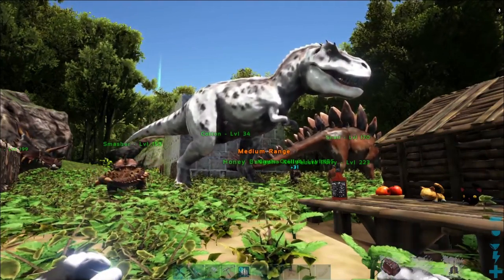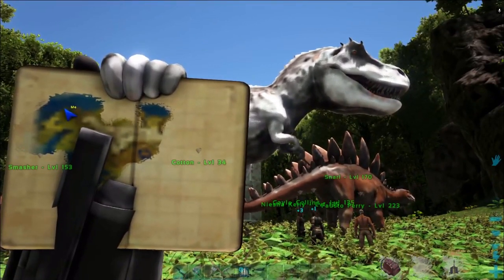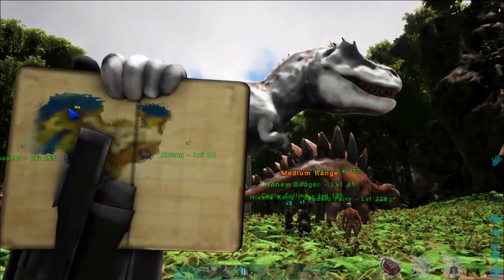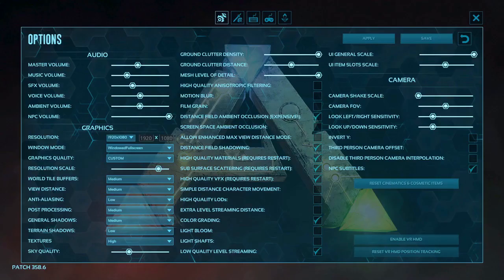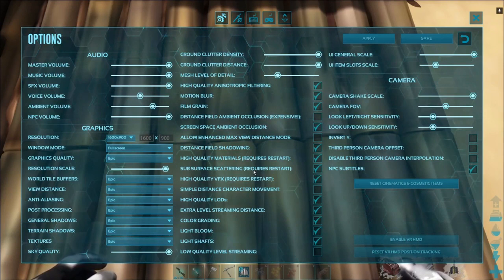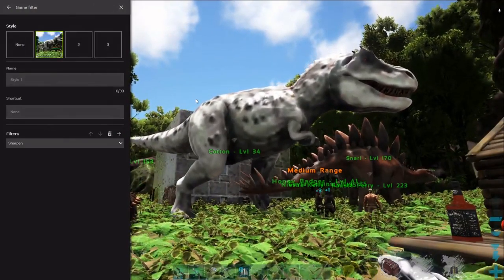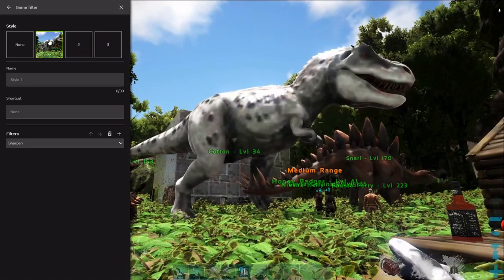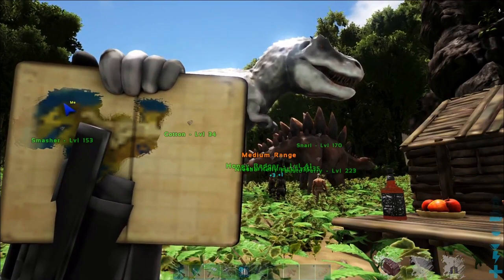🦖ARK: Survival Evolved on GeForce Now. Looking for a blurry textures fix.🦕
This is a video for tech support over at GeForce Now. Any help would be greatly appreciated. Thanks in advance. Take care. Stay safe and stay blessed everyone. :)

If you enjoy my content please consider donating to The Save Pharotious Family Fund linked below. Every little bit helps. Thank you all and stay safe, stay blessed, and have a good one everyone. :)

Pharotious passed away on 4/12/2023. All videos will be no commentary until further notice. It is greatly appreciated.

The Save Pharotious Family Fund.

Links and sources referenced in the video are as follows.

Community Crunch 356: ARK Roadmap Update, Rhyniognatha Concept, and More!

GeForce NOW | The Next Generation in Cloud Gaming | NVIDIA. Your Games. Your Devices. Play Anywhere | NVIDIA GeForce NOW.